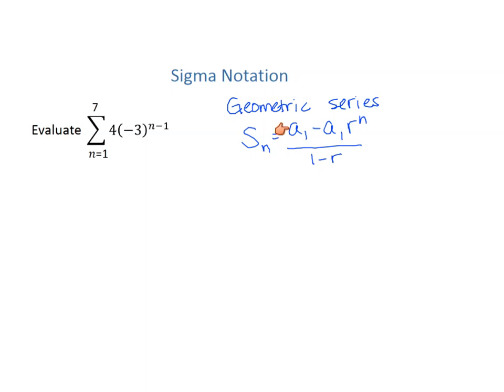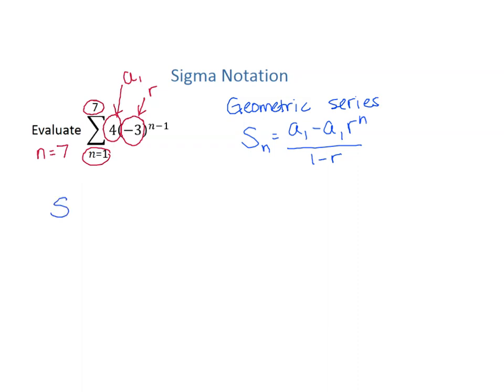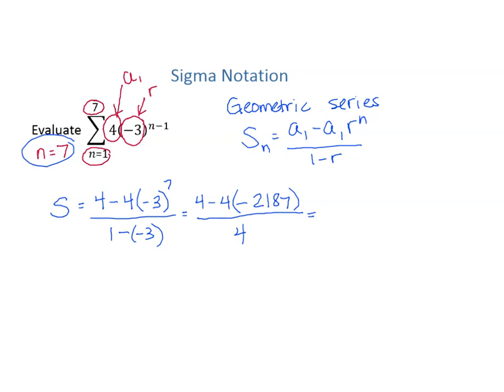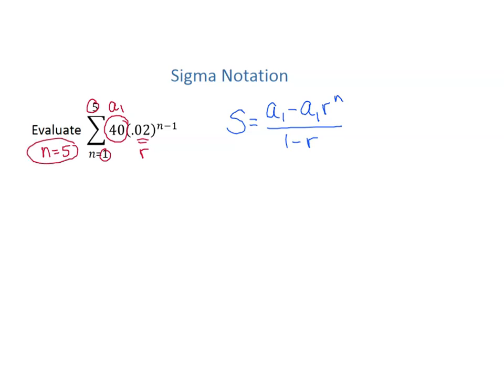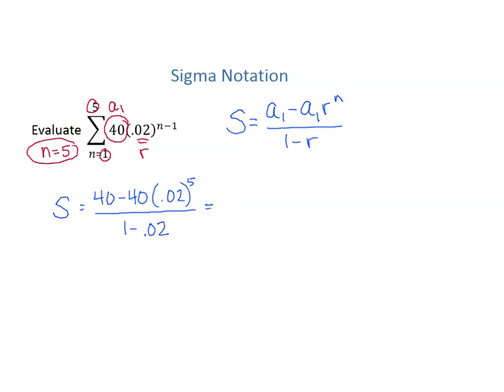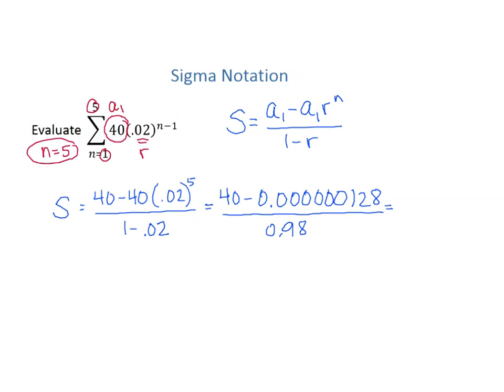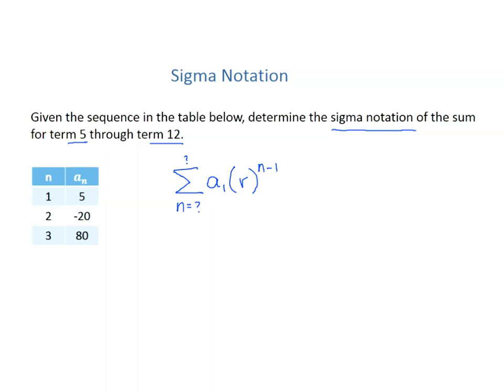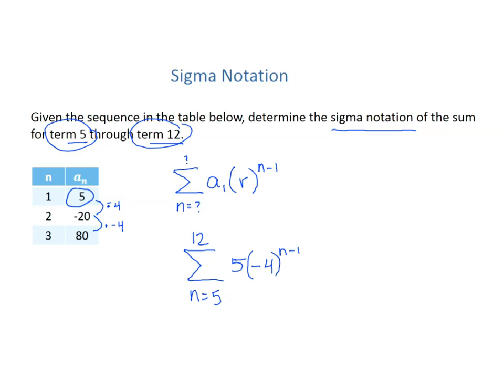Sigma Notation: Geometric Series - SAT Prep, Algebra 2, Lesson 56